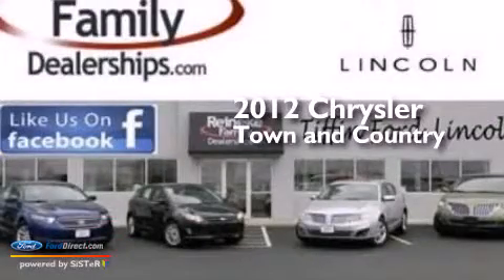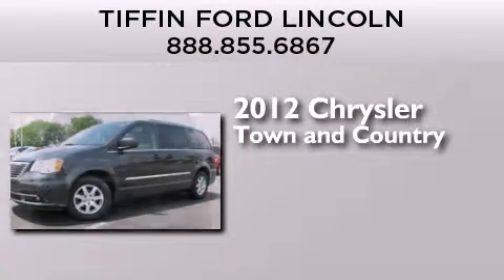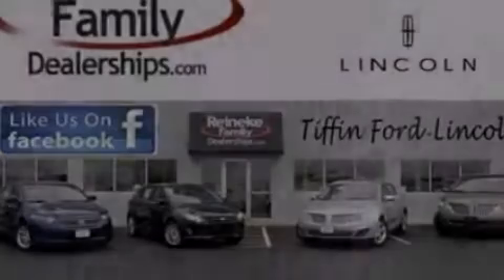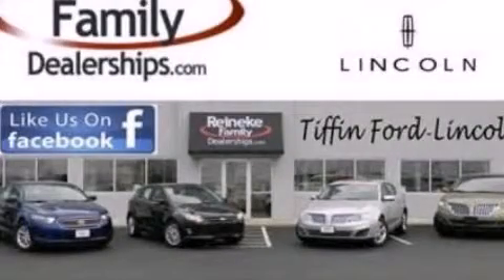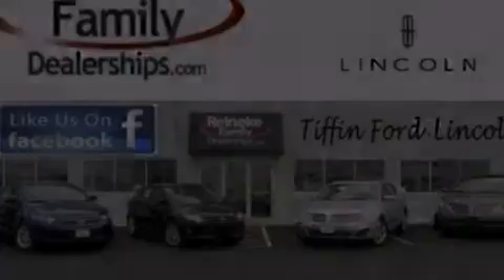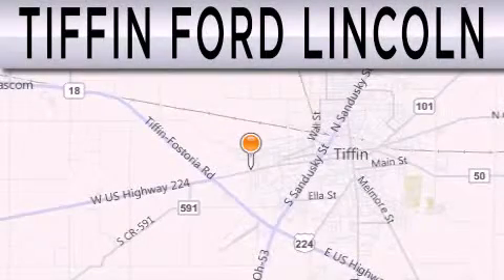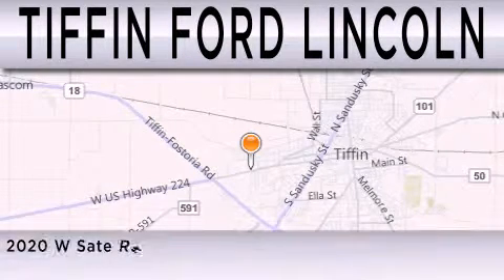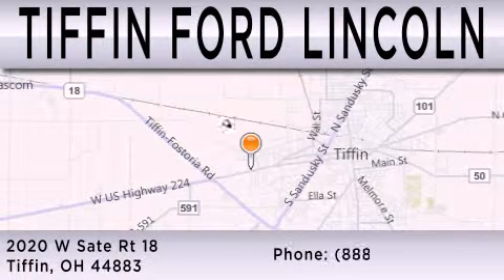Pre-Owned 2012 CHRYSLER TOWN & Tiffin OH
We have been honored to serve the Tiffin OH area , we promise that your experience at our dealership will exceed your expectations ! Year : 2012 Make : CHRYSLER Model : TOWN & Engine : 3.6L V6 24V MPFI DOHC FLEXIBLE FUEL Trans .